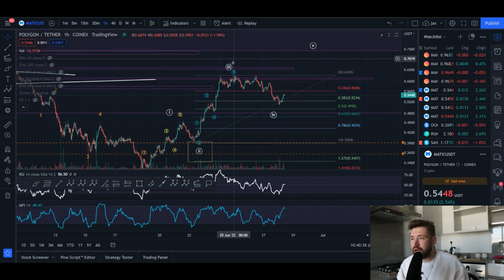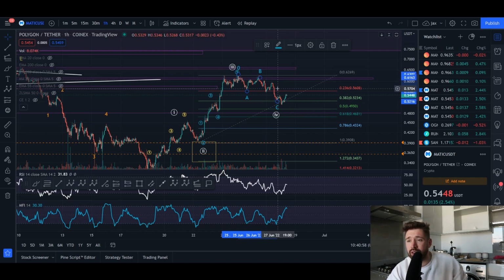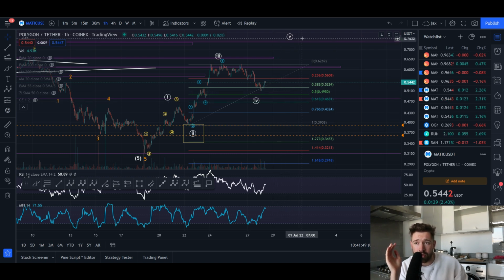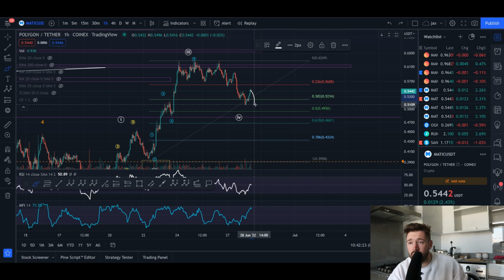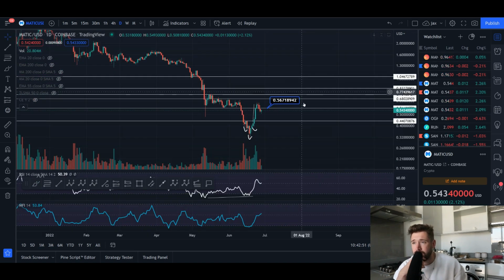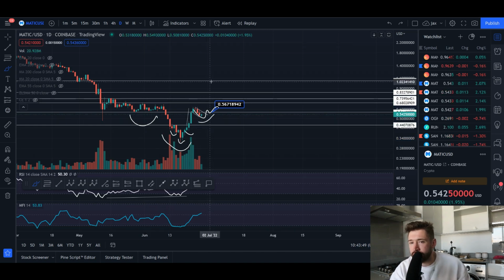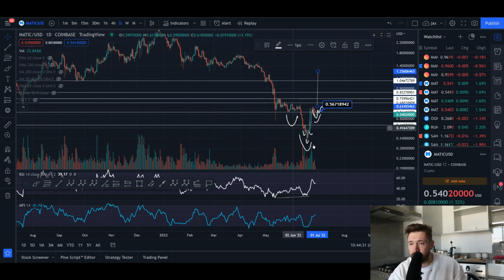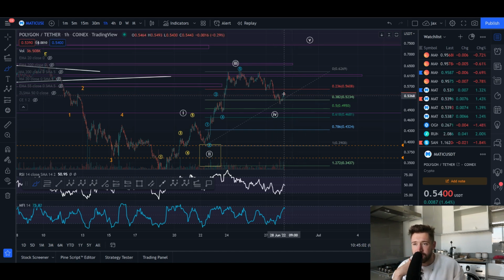POLYGON PRICE PREDICTION 2022💎MATIC COMES DOWN TO WAVE 4 SUPPORT - WATCH FOR THIS NEXT👑